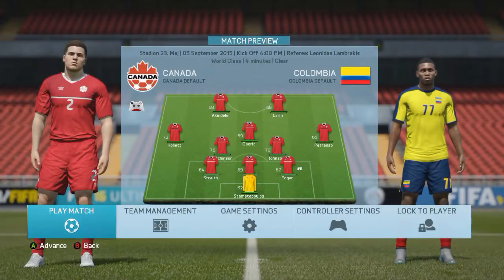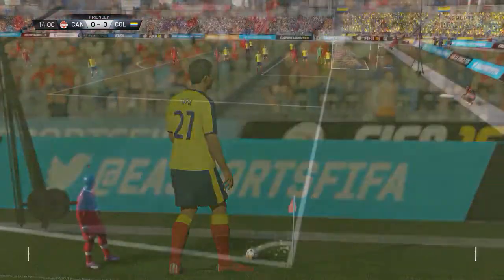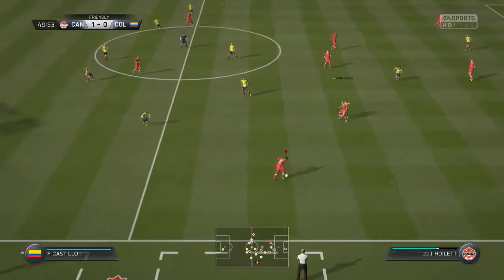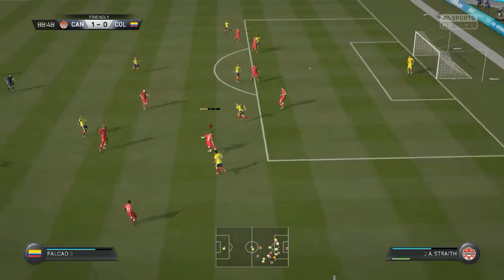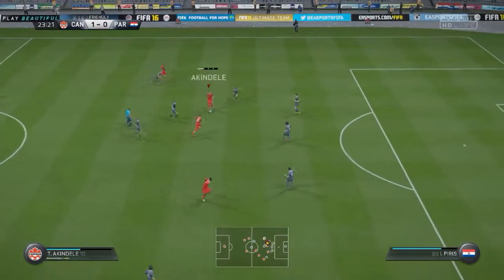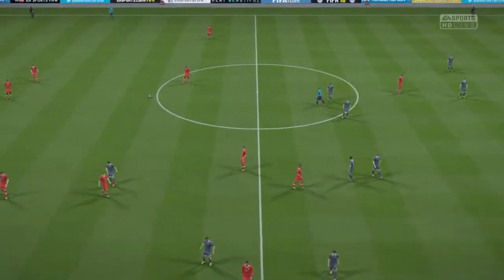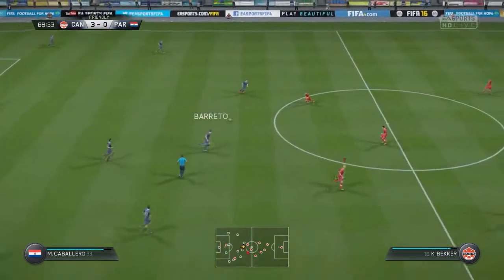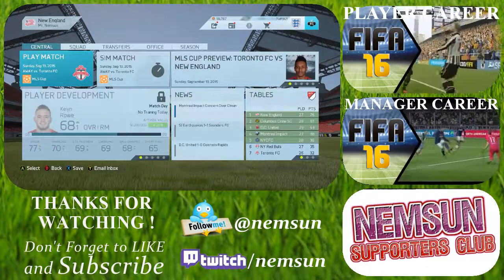FIFA16 - Manager Career : E24 International Manager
The Fifa16 Manager Career mode, at New England Revolution in the MLS League. Working my way through the first Season of Career mode.